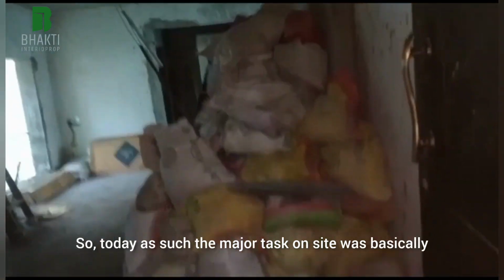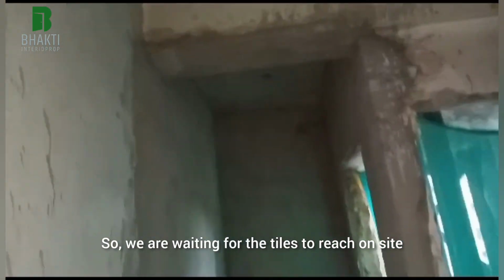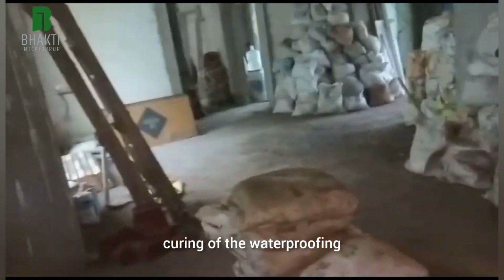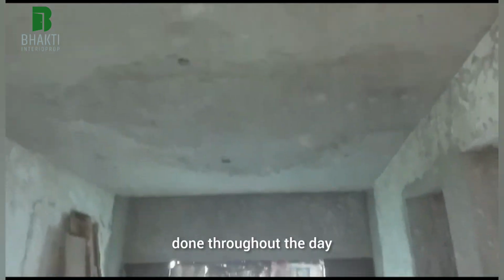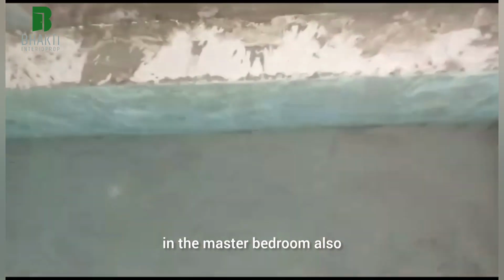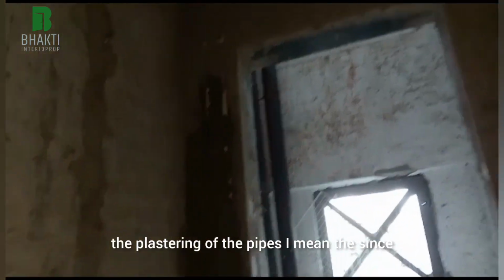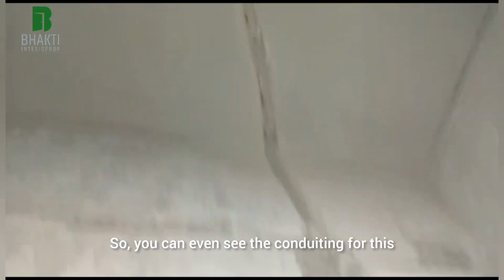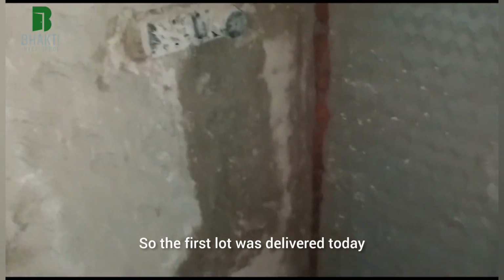2BHK INTERIOR DESIGN @SEAWOODS - 900 sq.ft. ll EP 37 Il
Hello All, In todays video (episode 37) we have covered plaster finishing (edge finishing) at few locations. Curing was major the task of the day. Wall and floor tiles of master bathroom (1st lot) was delivered today. Electrical conducting, plumbing water testing was done today.

This flat is located in Seawoods, Navi Mumbai. This project involves Civil work, plumbing, electrical, false ceiling, carpentry, fabrication, painting, soft furnishings etc.

Thanks for being with mean the process from scratch to the final handover.